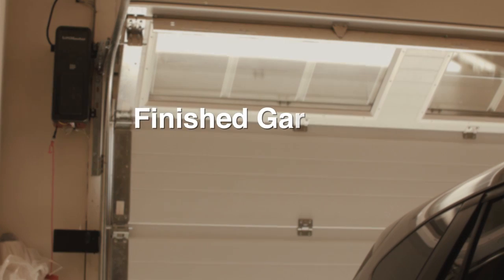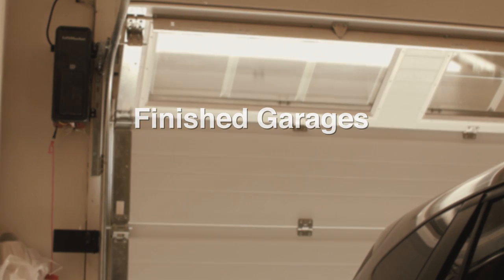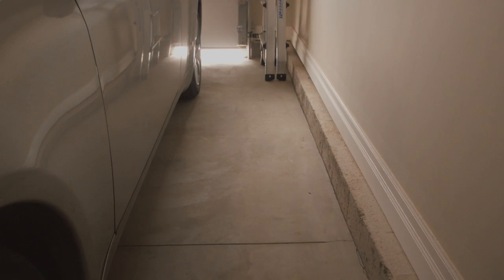Gatta Homes Garages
Gatta Homes garages are completely finished, just like the interior of your home. They are fully painted and customized to meet the needs of your cars.